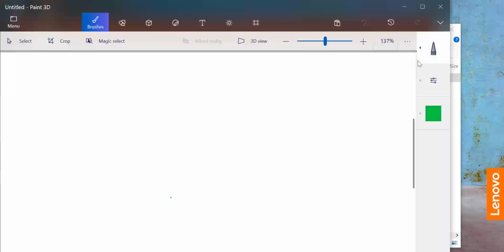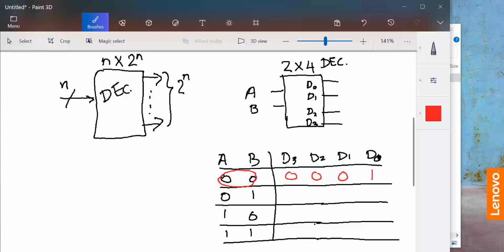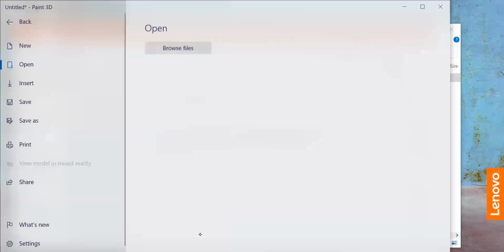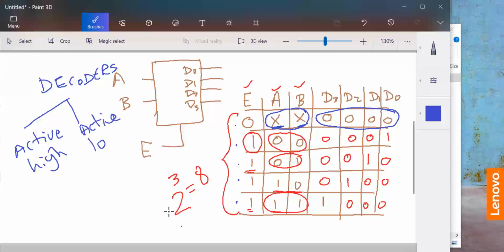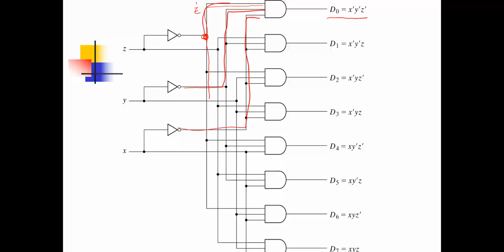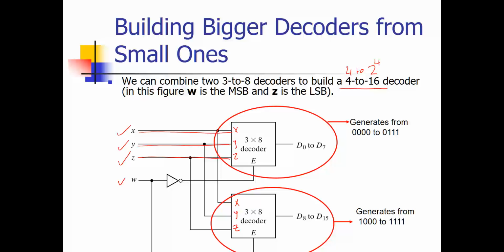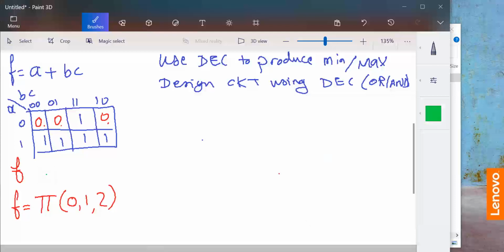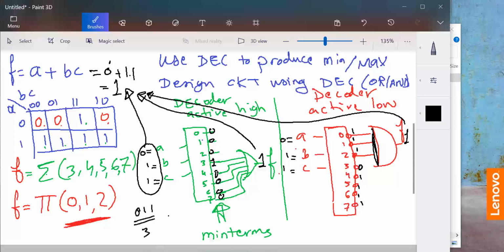Digital logic lecture 9 part 1 decoder